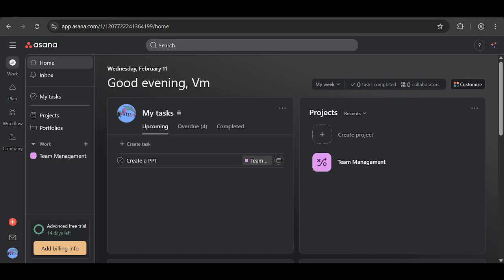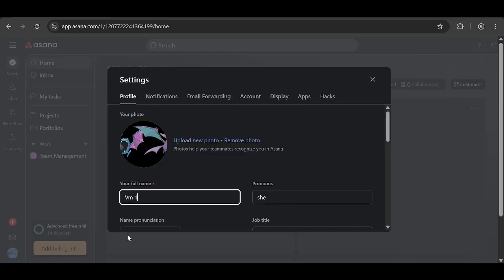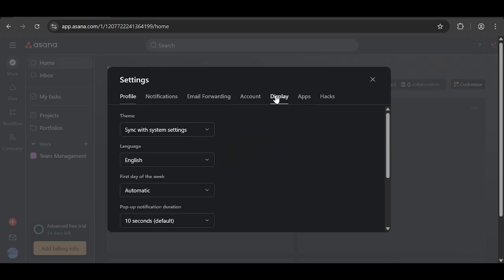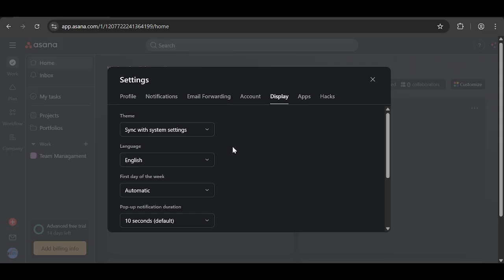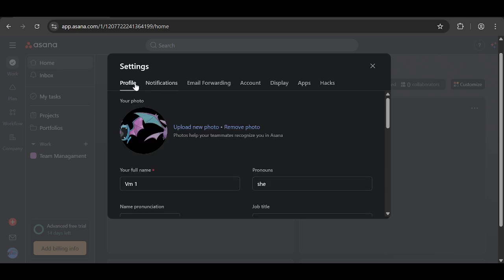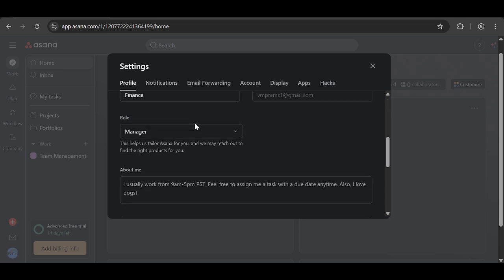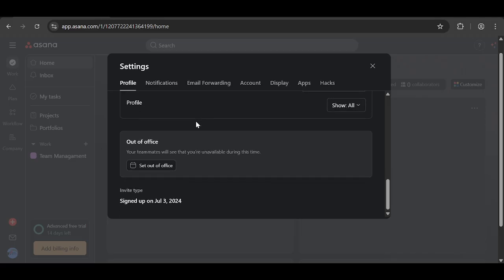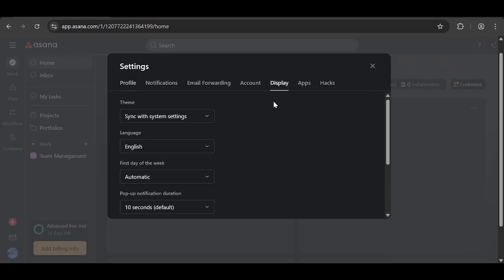How to Change Asana Time Zone 2026 (Update Asana Time Preferences)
how to change your Asana time zone in just a few simple steps. If your tasks, due dates, or reminders are showing the wrong time, this quick tutorial will show you exactly where to update your time zone settings inside Asana.

This guide is perfect for remote teams, freelancers, and project managers working across different time zones. You’ll see how to access your profile settings, adjust your time preferences, and ensure your deadlines display correctly.